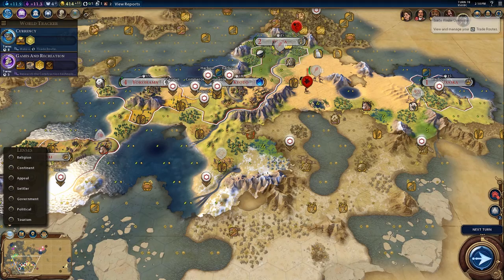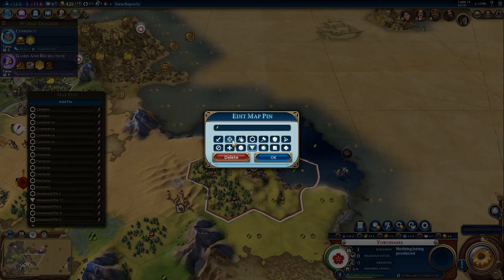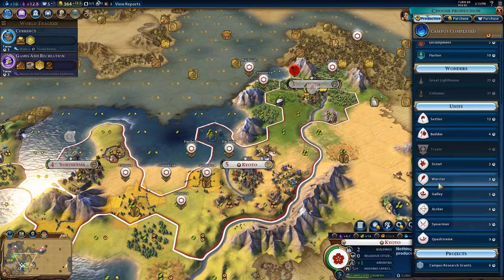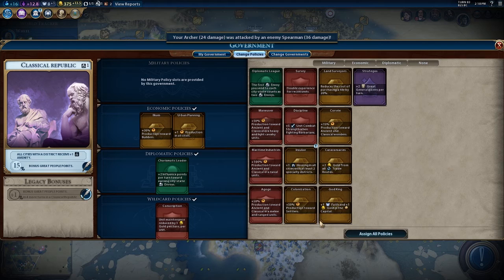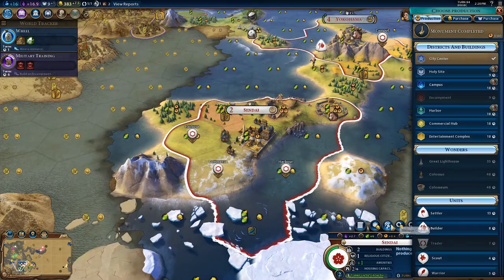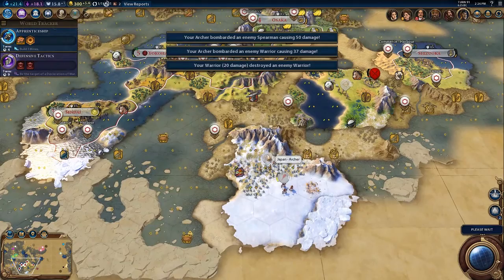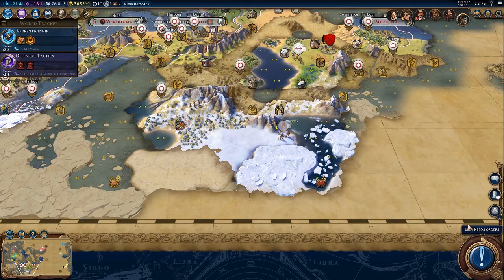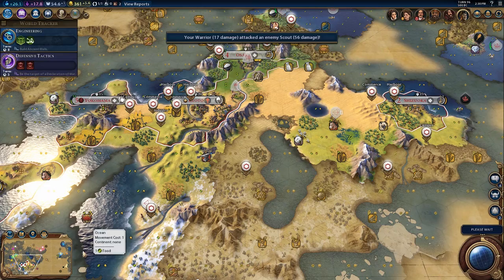Civilization VI Let's Play - Emperor and Chill - Large Island Plates - Hojo's Japan - Part 3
Let's Plays are Let's Plays of a game that doesn't have a special category worth mentioning!

Civilization VI is the latest installment in the Civilization Franchise. This let's play was played on the Winter 2016 Patch for Civ 6, we're playing on Emperor Difficulty with Japan on a large Island Plates map.